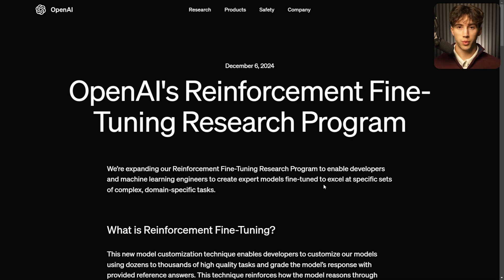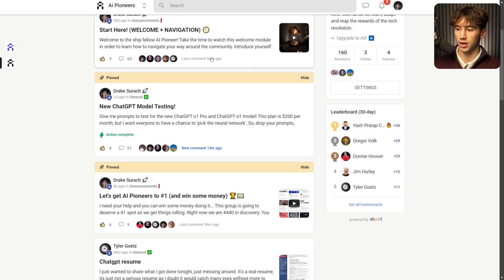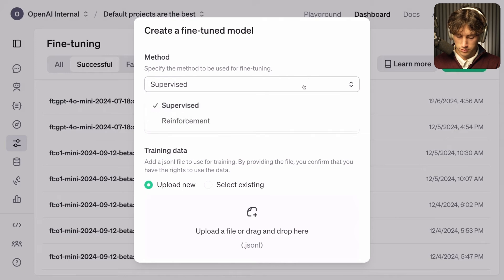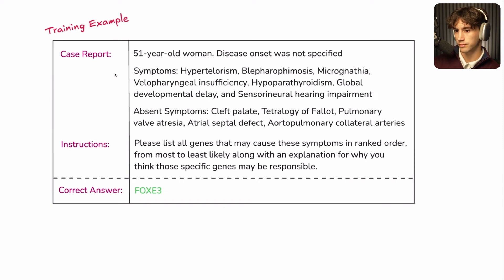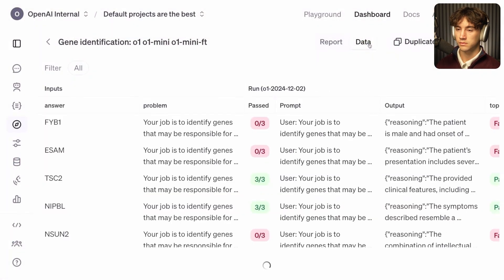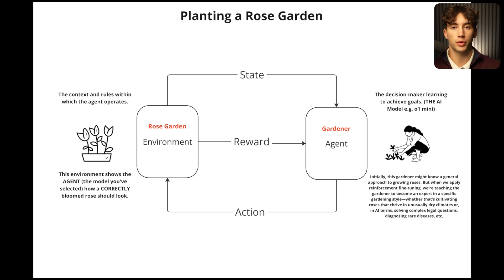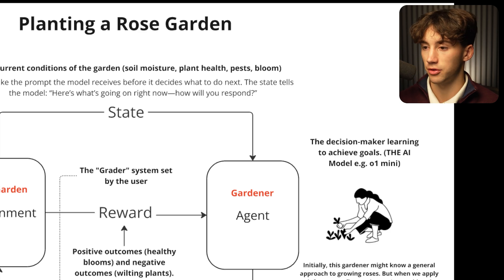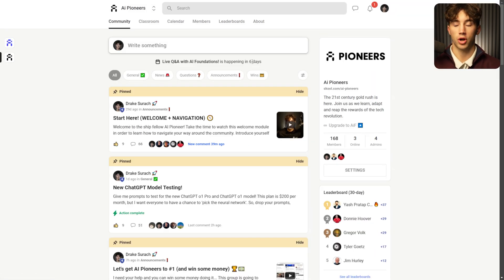NEW OpenAI Reinforcement Fine-Tuning! (12 Days of OpenAI)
Today OpenAI showcased their new Reinforcement Fine-Tuning feature!

⌚Chapters:
0:00 - OpenAI Reinforcement Fine Tuning
2:16 - Free Ai Community
3:07 - Recap of Reinforcement Learning Demo
11:00 - Understand Reinforcement Fine Tuning
16:35 - Our Free Ai Community